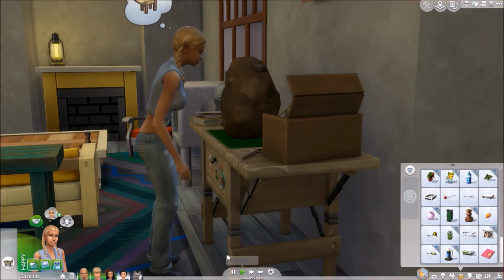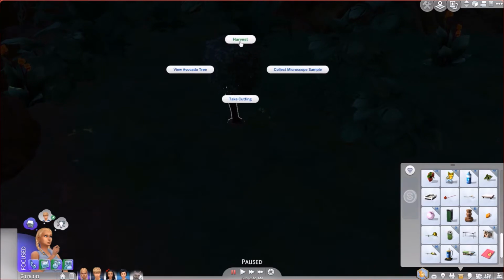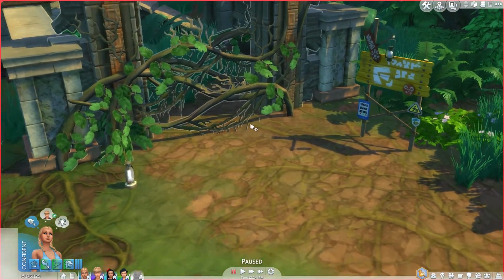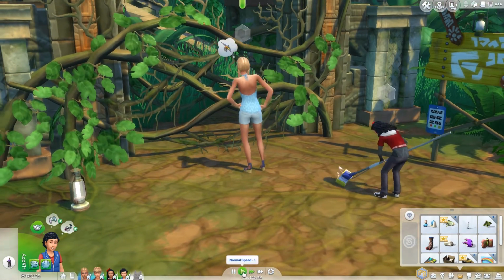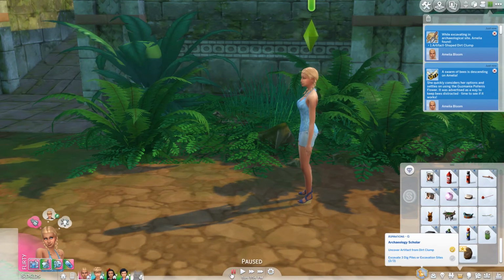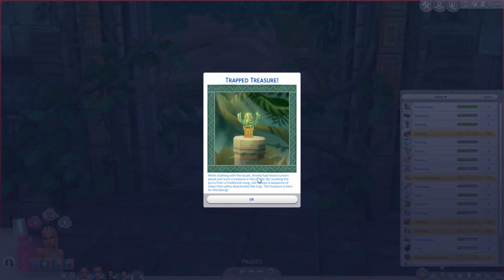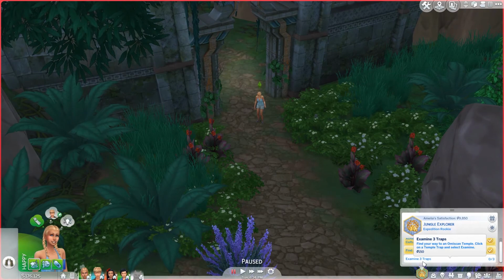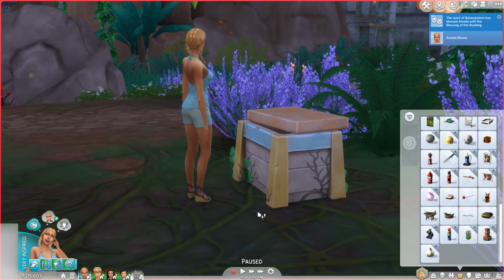The Sims 4 / Abandoned Kids Challenge Pt 35/ Jungle Exploring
Watch as this young teen girl, Amelia, struggles to raise her 3 younger siblings, one child, Brian, and two babies, Sylvia and Eric, after being abandoned and left with a small treed lot and no money.

This is based on the Abandoned Kids Challenge by Xoxk9 on the Sims Forums.

The basic premise is that after starting with nothing, the teen sibling needs to raise her younger siblings until the youngest one becomes a teenager.

They can't have anything that requires electricity or plumbing until they have four walls, unless it is portable and can go into their personal inventory.

They all need to travel together.  I will stop following this once they have a proper home and the ability to hire a care giver.

Per the rules you are only supposed to allow the kids to age up on their birthday, however,
since I'm playing on the long-life span, I am instead setting certain goals that need to be met before they can be aged up.

1) The babies are 2 sim days apart in age (second one was 'premature' 😊), so Sylvia will age up after 2 days and Eric after 4 days.
2) Once they are toddlers they need to max all their skills and Sylvia will still age up 2 days before Eric (this will continue throughout the challenge)
3) As children they need to complete all their aspirations and have at least 3 character values in the max positive range, which includes having an A in school.
4) Sylvia needs to get an A, max at least 3 character values, but I will try for all 5 to be positive and get to level 3 in one teen career.